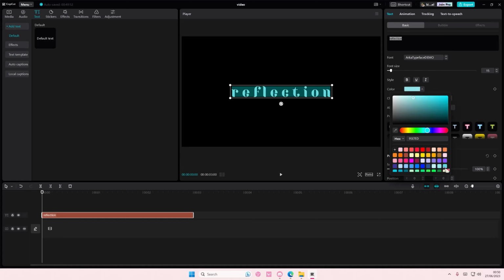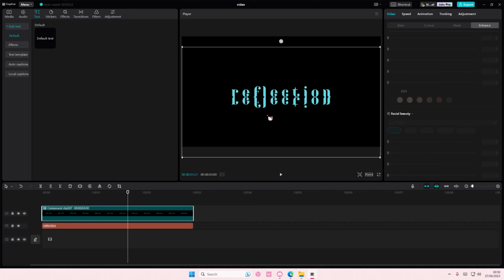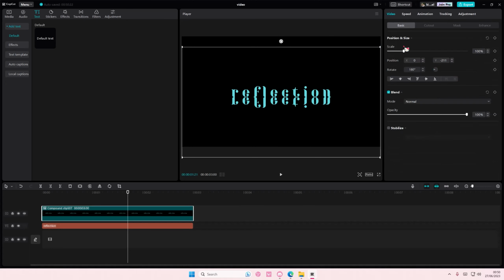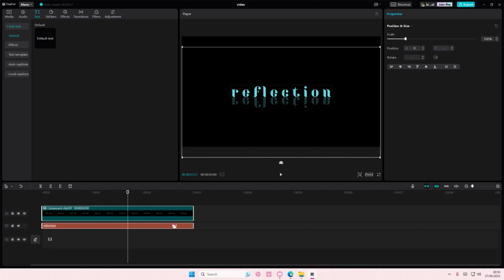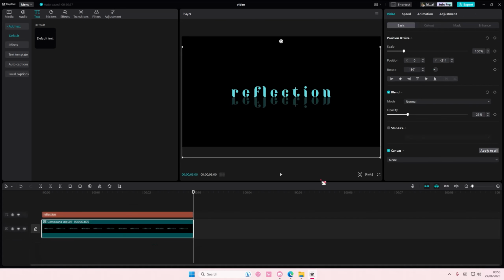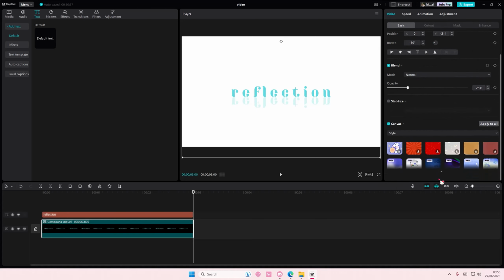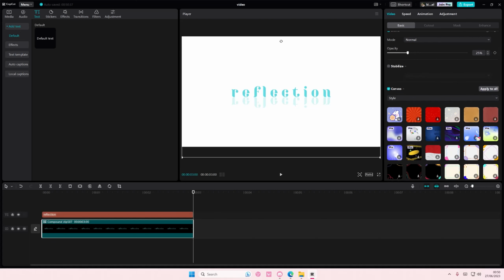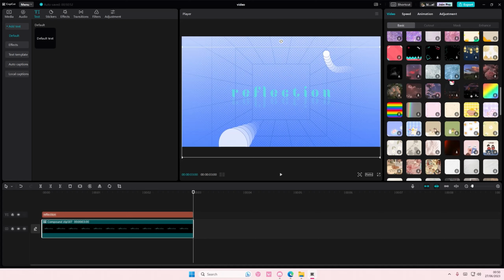Text Effect Tutorial! How You Can Create This Reflective Mirrored Text Effect On CapCut PC?